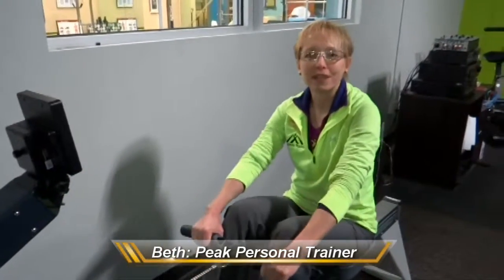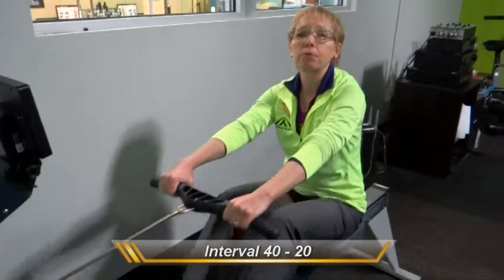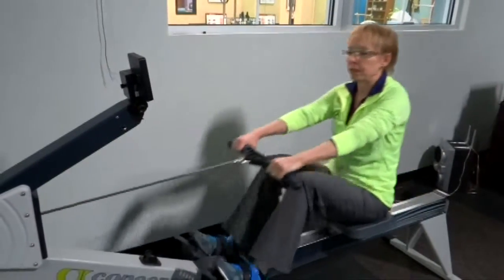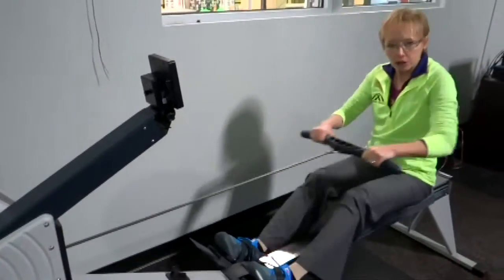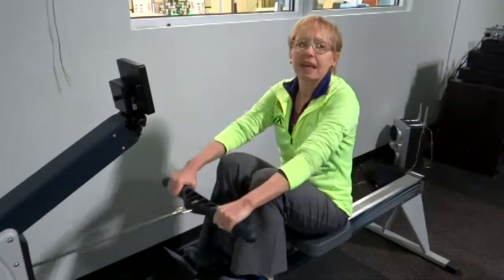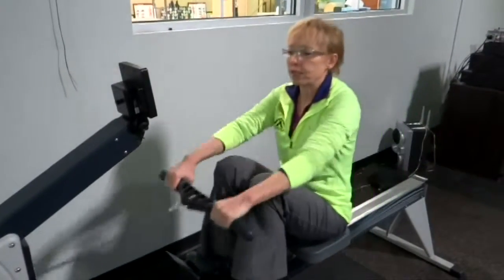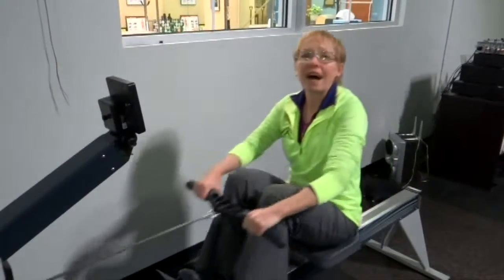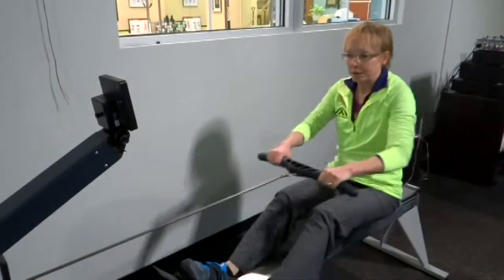Beth: Peak Personal Trainer - Interval 40 - 20